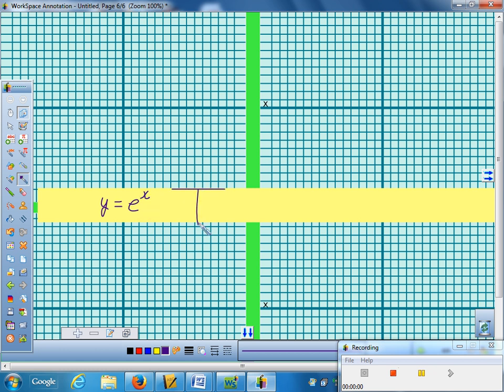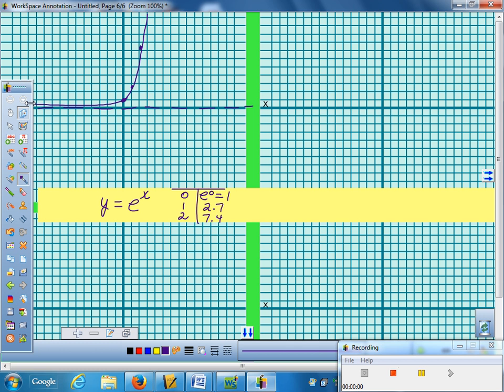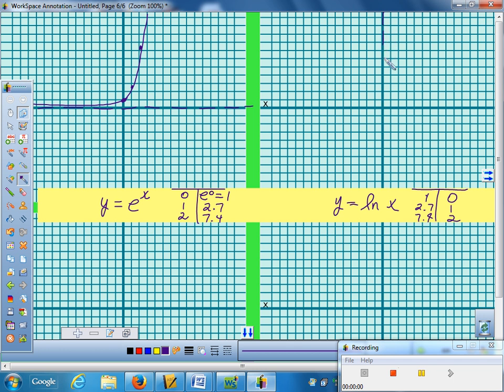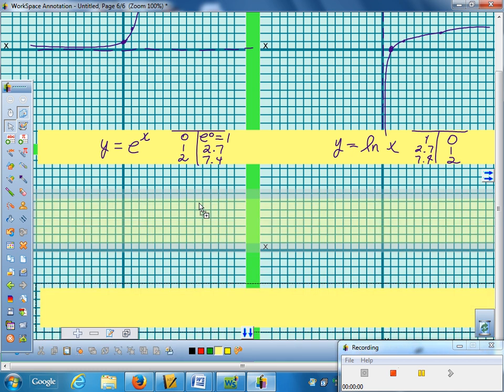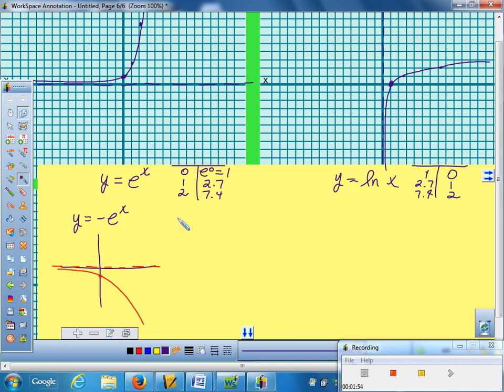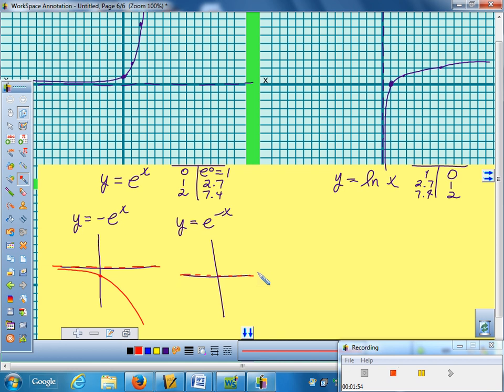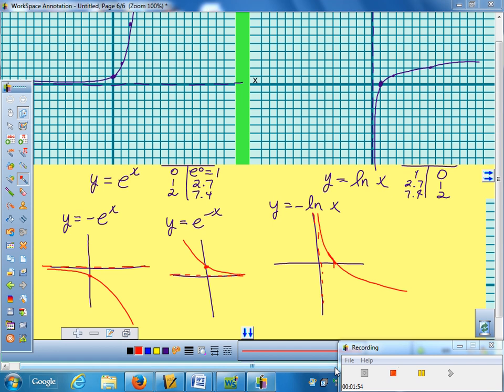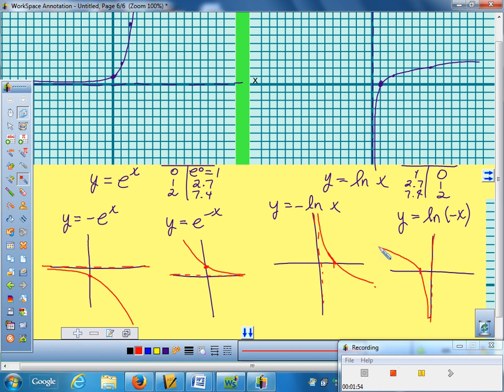graphing e & ln x